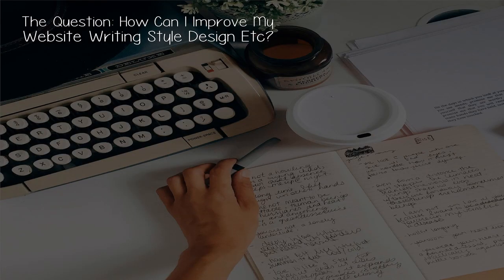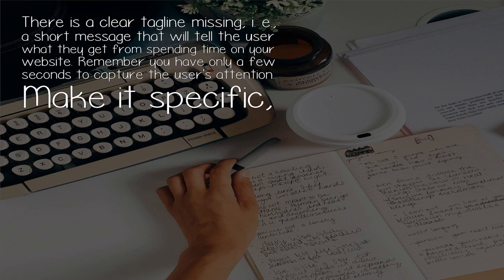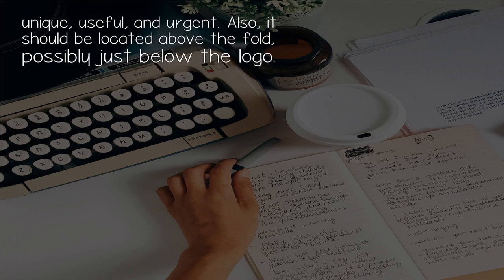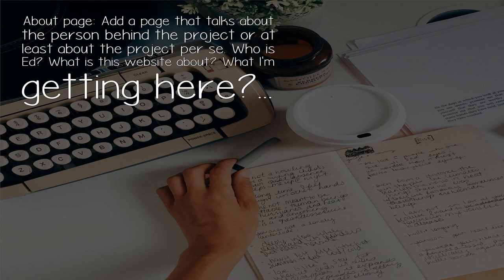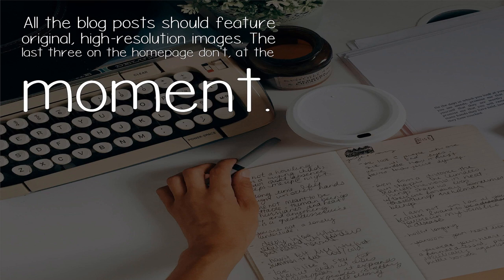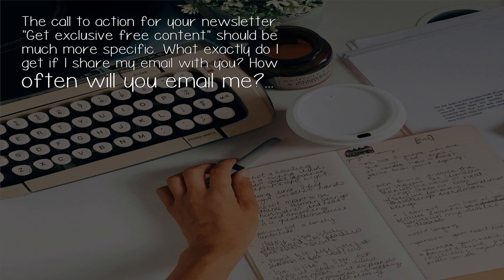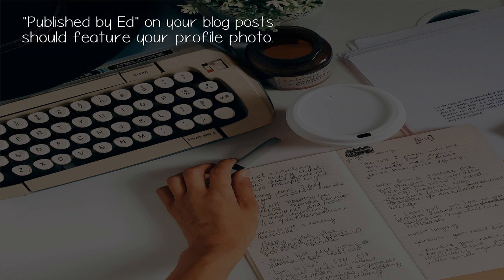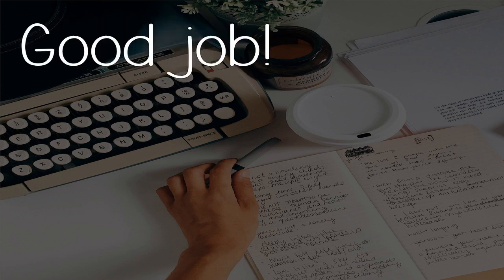How Can I Improve My Website Writing Style Design Etc?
I mean, if you're going to learn from anyone, who better?

There is a clear tagline missing, i. e., a short message that will tell the user what they get from spending time on your website. Remember you have only a few seconds to capture the user's attention. Make it specific,